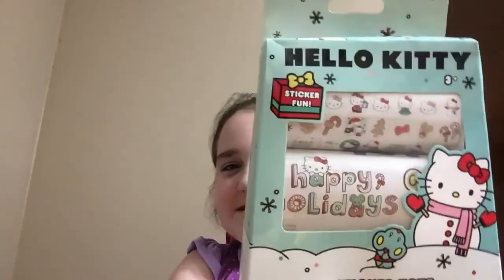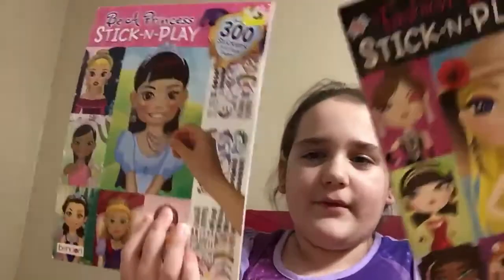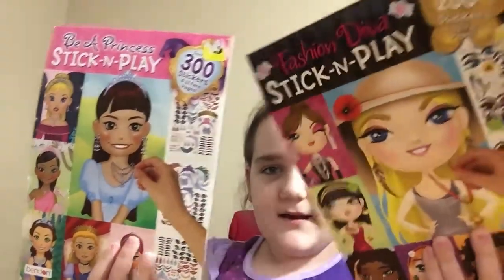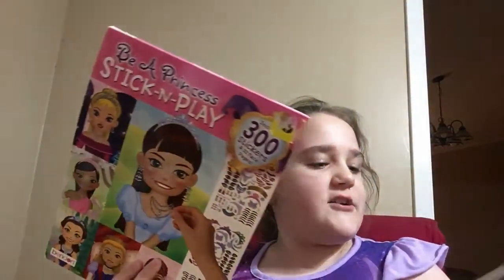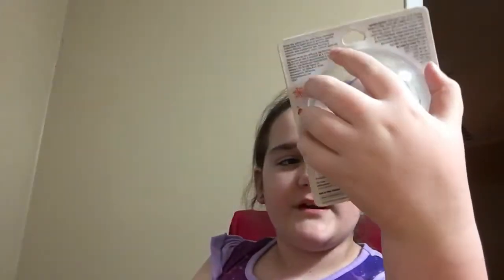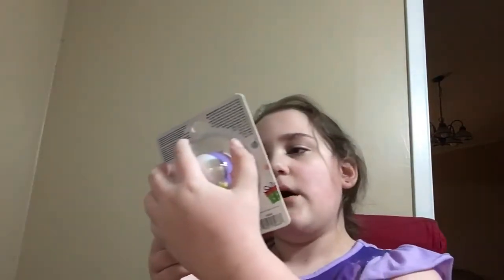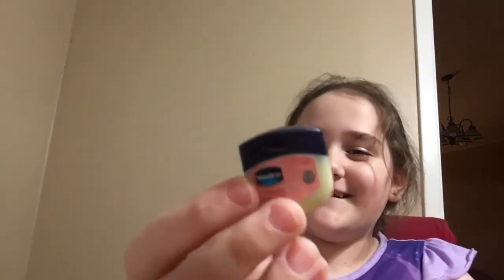Got Mail?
Hey guys come see what I got in the mail today!